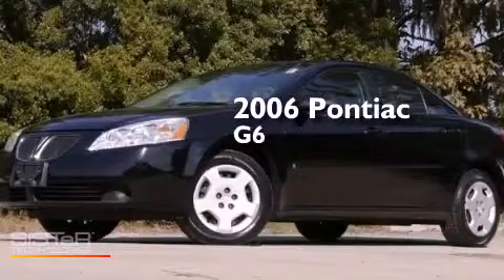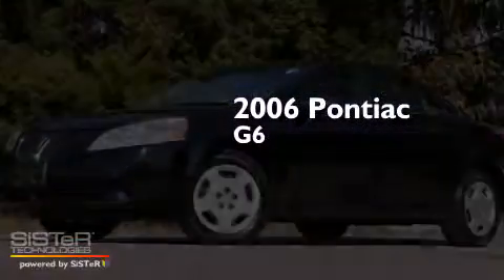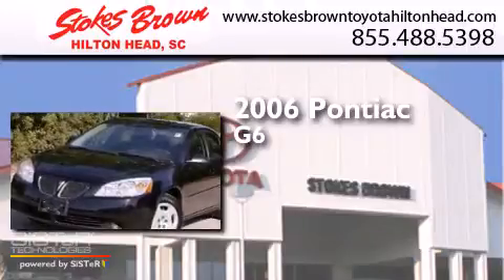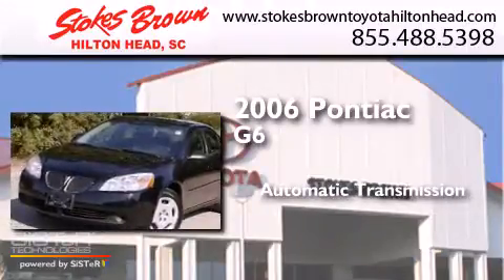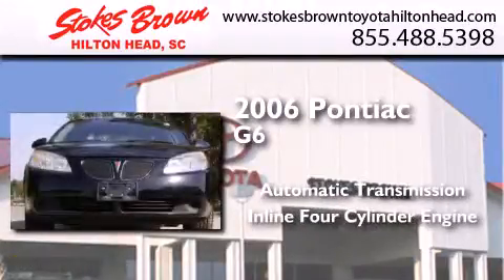Preowned 2006 Pontiac G6 Bluffton SC 29910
We have been honored to serve the Bluffton SC area , we promise that your experience at our dealership will exceed your expectations ! Year : 2006 Make : Pontiac Model : G6 Engine : Gas 4-Cyl 2.4L/145 Trans . : Automatic Exterior : Black Miles : 88,647 Interior : Ebony Stokes Brown Toyota of Hilton Head 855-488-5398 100 Fording Island Road Bluffton , SC 29910